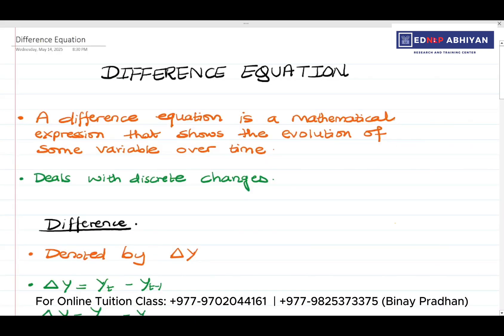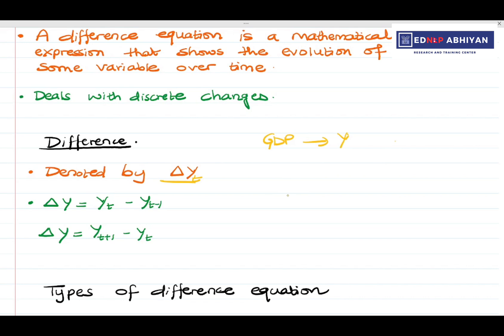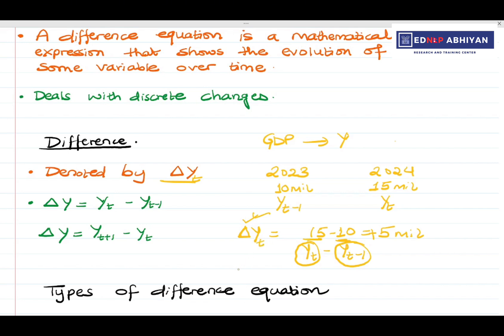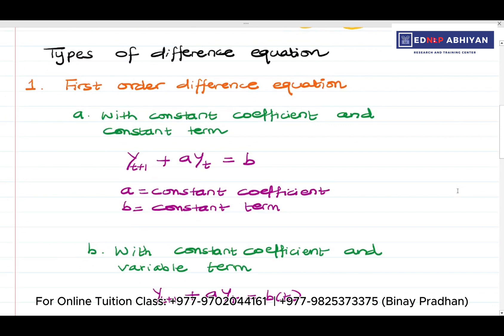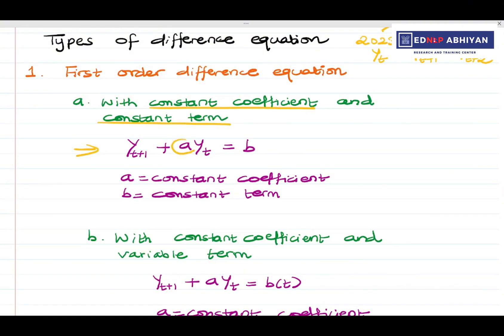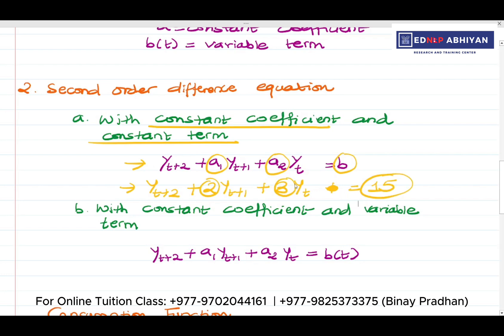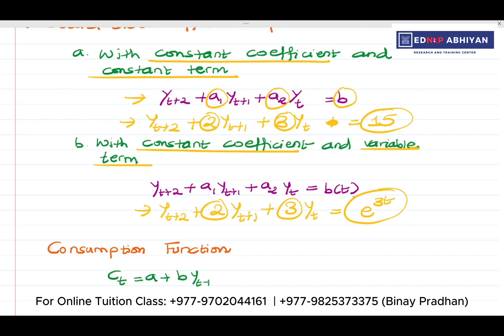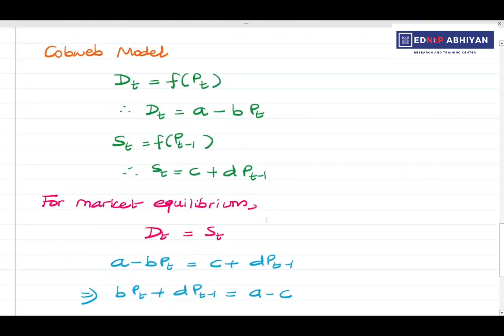Difference Equation | Mathematics for Economics | MA Economics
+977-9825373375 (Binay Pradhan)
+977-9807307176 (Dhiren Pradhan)